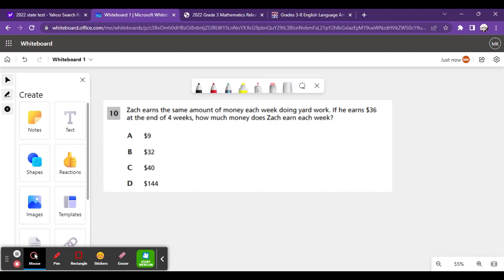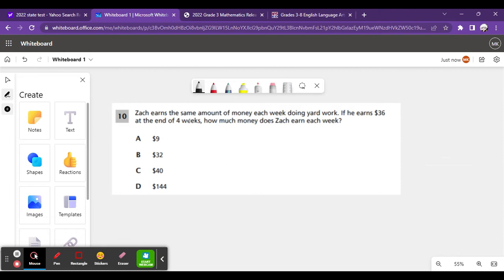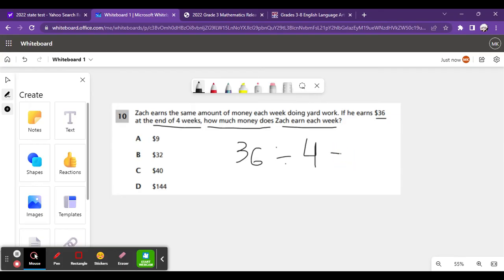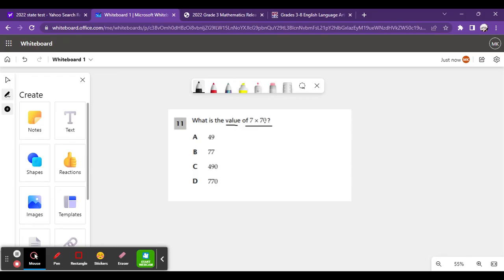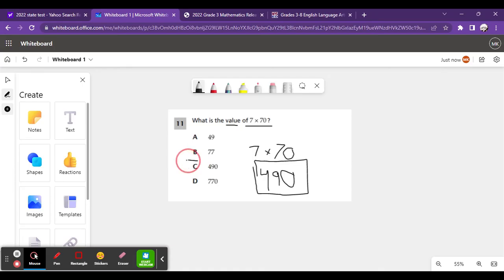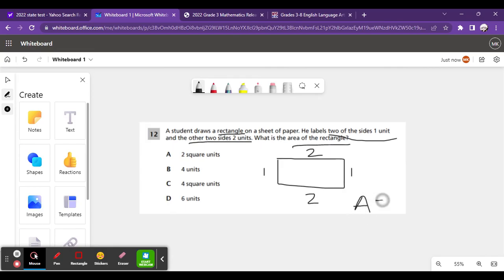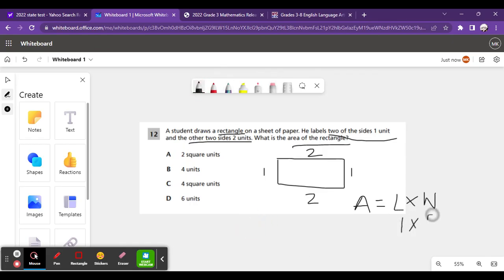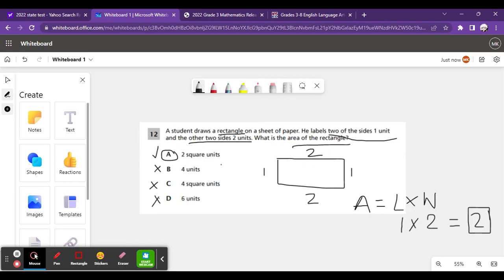3rd Grade Math State Test 2022 Questions 10 - 13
3rd Grade Math State Test 2022 Questions 10 - 13
This video shows the questions and answers for questions 10 - 13 of the 3rd Grade New York State Math Exam. To access the state exam :
- click on '2022,'
- go on 'Grade 3,"
- select 'Released Test Questions.'